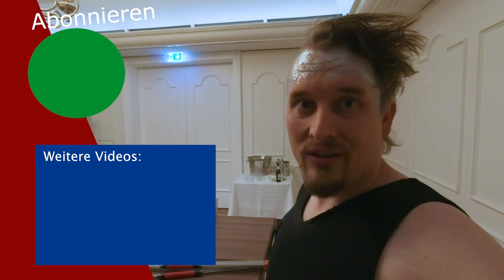My checklist for every Show! I Tutorial by Modern Juggling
Join me, when I check everything important before I go on Stage!

Welcome to Modern Juggling. There is everything to do with juggling, poi spinning, staffs, fire shows and LED juggling. I have been an independent juggler for over 10 years and run this YT channel. There are tutorials on poi, wands, juggling, staffs and much more here. In addition, you will learn in DIY videos how to make your fire poi, fire staffs and more. Have fun!!